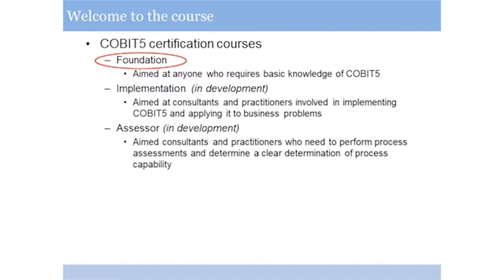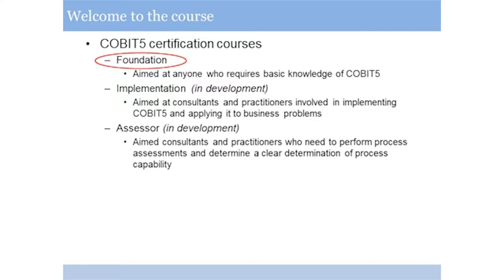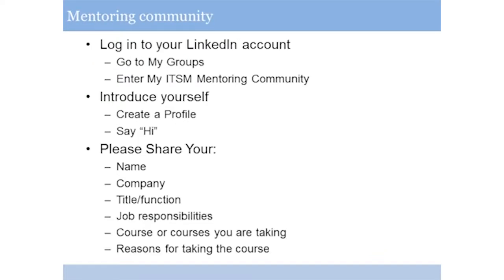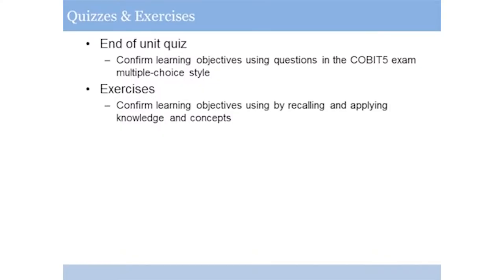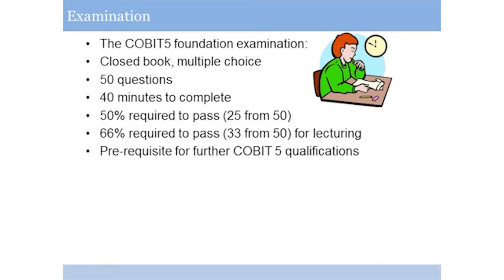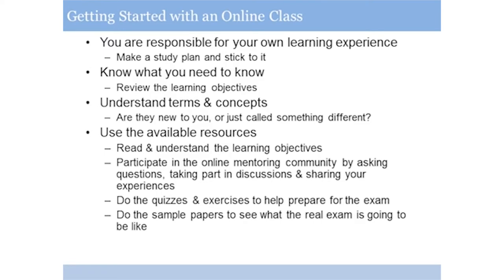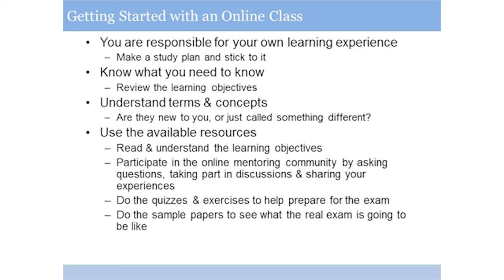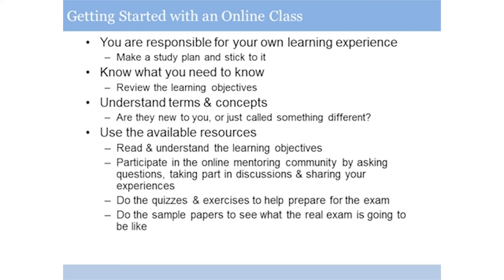COBIT 5 Foundation v1 0 Certified Training | Adams Academy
COBIT 5 is known to be a business system that enables individuals to deal with their association's IT. Would you like to take in more about COBIT 5? At that point you should watch this COBIT 5 Foundation v1.0 Training – Complete Video Course instantly. The amazing thing is, with the assistance of this video, you will have the capacity to set yourself up for COBIT 5 Foundation exam. It will show you the stray pieces of COBIT 5 establishment. Aside from that, you will have the capacity to find out about COBIT 5 empowering influences and standards.
This COBIT 5 establishment online video course will empower you to pick up learning about IT administration and data governance framework.
This is your optimal opportunity to end up an effective IT proficient or a business proficient. So what are you sitting tight for? Watch this extraordinary COBIT 5 Foundation v1.0 Training – Complete Video Course immediately and upgrade your expert aptitudes, methods and information.

✔  Address: Beaufort House, 15 St Botolph Street, London EC3A 7BB